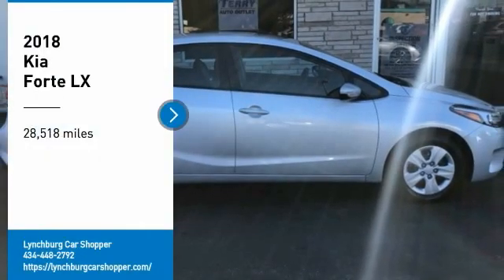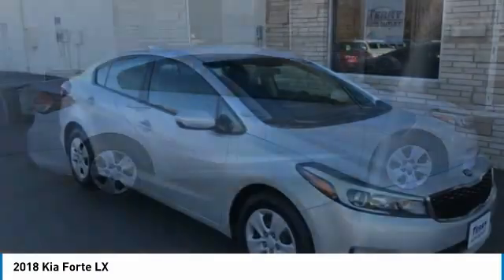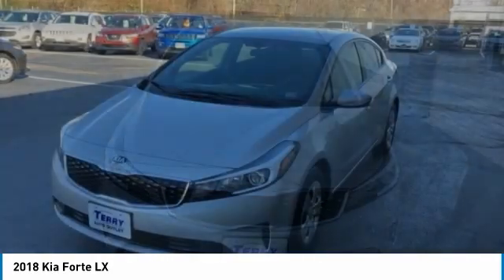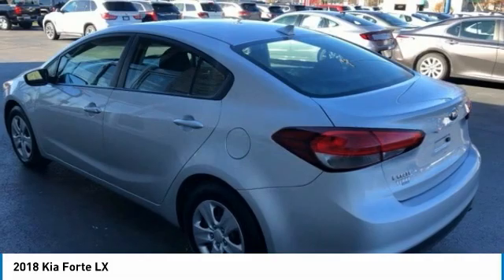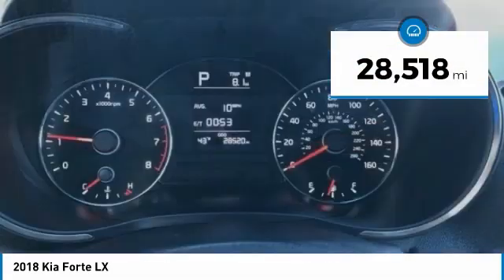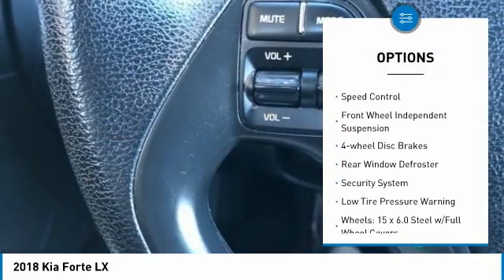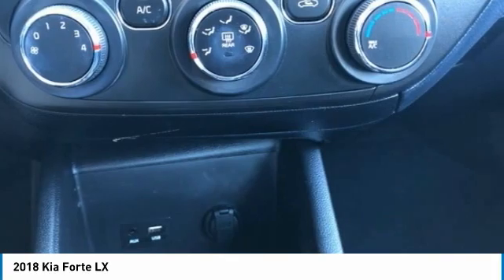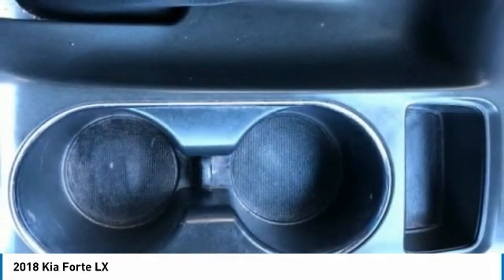2018 Kia Forte Lynchburg VA VA8468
This 2018 Kia Forte LX in Silky Silver features: Recent Arrival! Odometer is 6493 miles below market average! 2.0L I4 DOHC Dual CVVT FWDbrbrbrStock numbers starting with VA are located at Terry Auto Outlet at 2828 Candlers Mtn Rd, Lynchburg, VA. Stock numbers starting with CC are located at Terry Clearance Center at 18145 Forest Rd, Lynchburg, VA Stock numbers starting with SB are located at Terry of South Boston at 1426 Wilborn Ave South Boston, VA. All other stock numbers are located at Terry VW Subaru at 19134 Forest Rd, Lynchburg VA 24502.